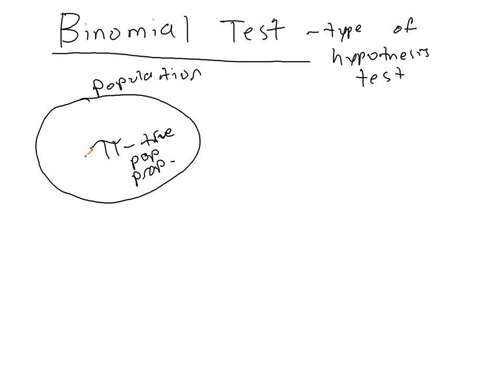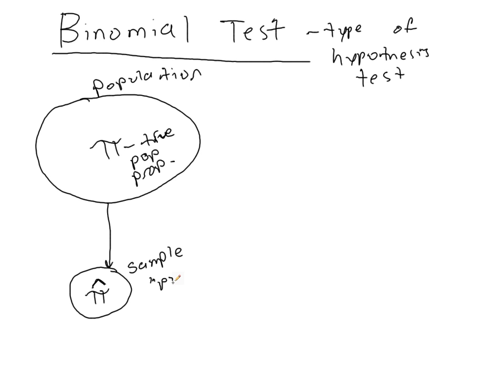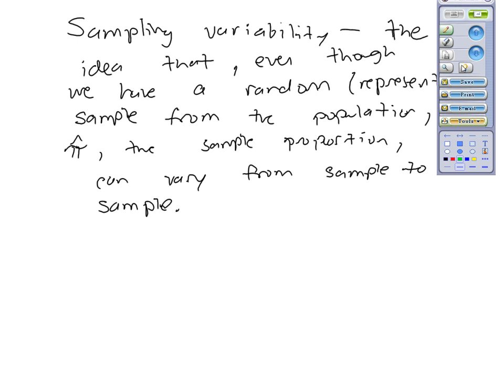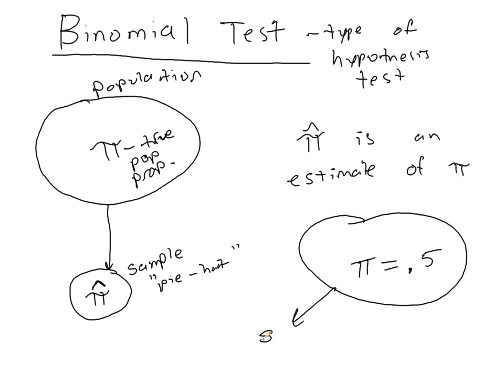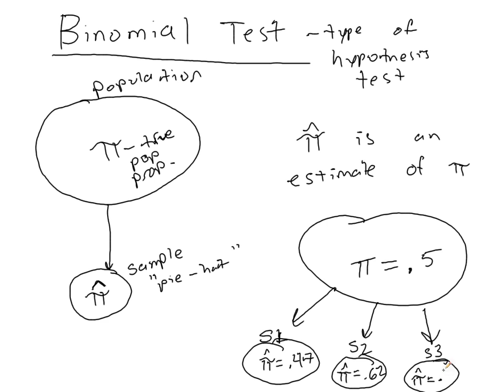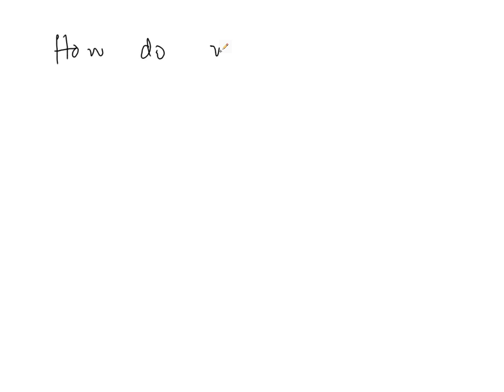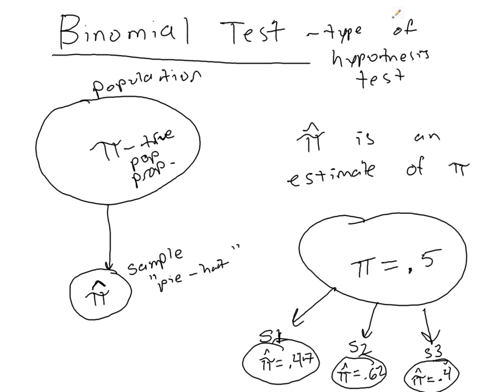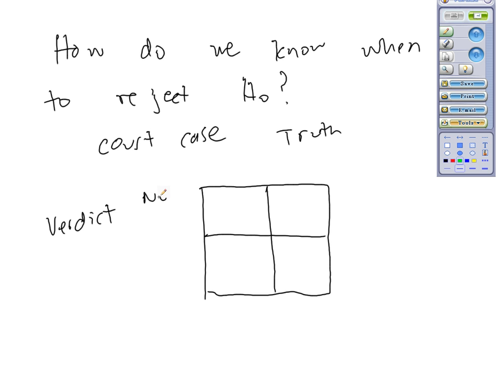Binomial Test (Part 1 of 6)